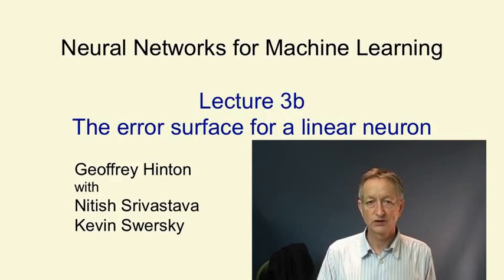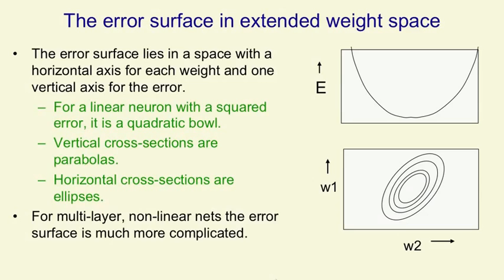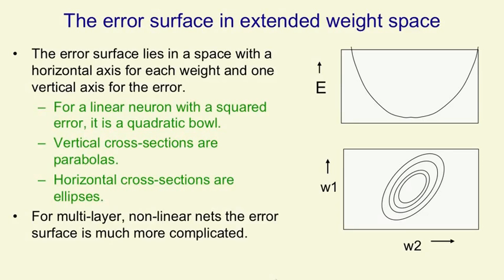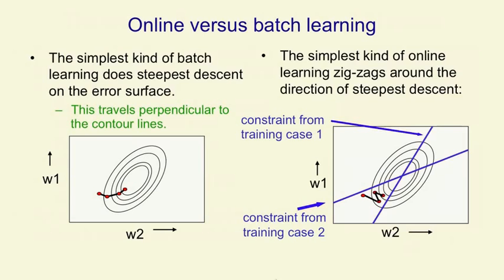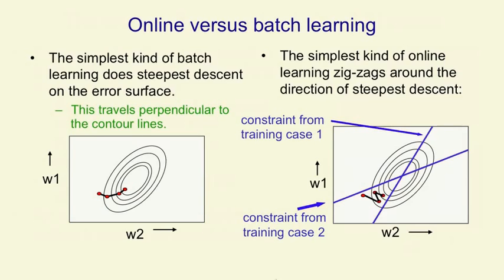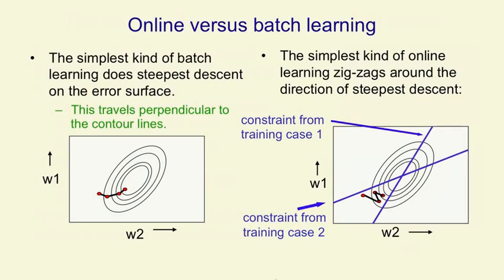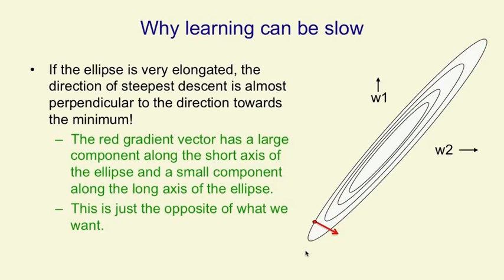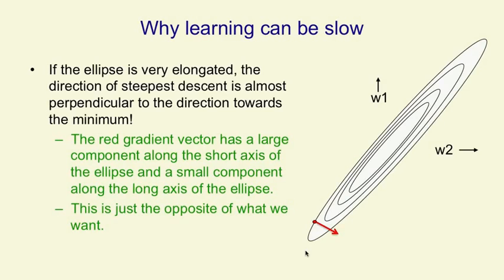Lecture 3.2 — The error surface for a linear neuron — [ Deep Learning | Geoffrey Hinton | UofT ]